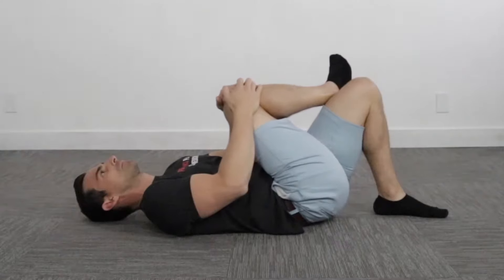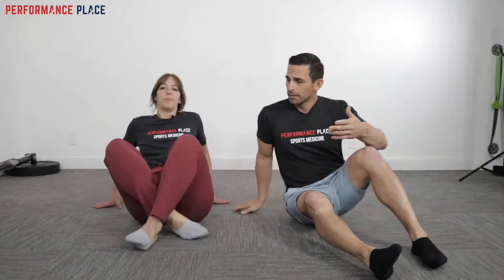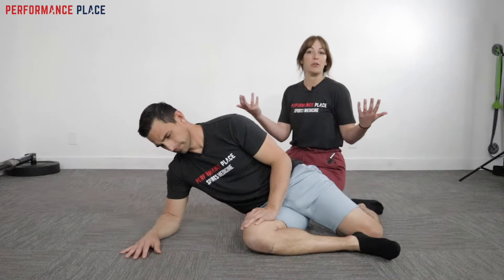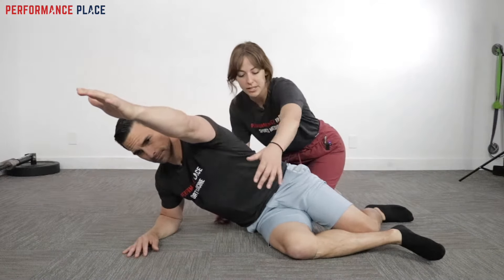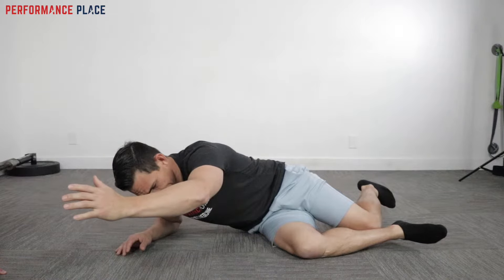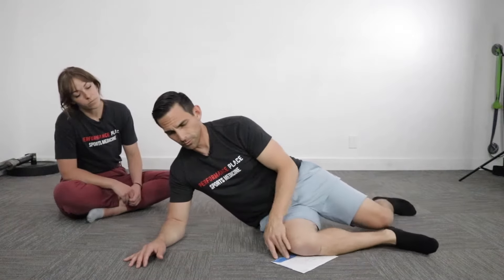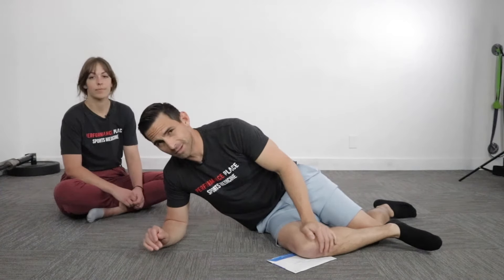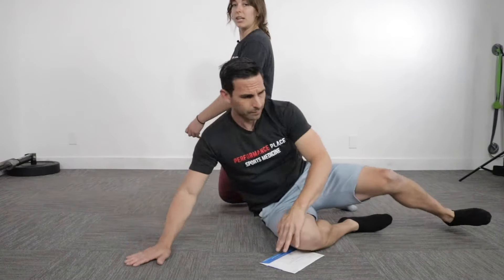Stretch Your Gluteus Muscles the RIGHT WAY with This Alternative Exercise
We will show how stretch your glute and hip by bringing your knee to your chest is a bad idea. We will show a better stretch to help relieve hip pain from hip impingement, adductor strains, hip flexor tightness and even sports hernias.

Want more info? We have a free webinar that covers hip, groin, adductor, lower abdominal strains and sports hernia diagnosis in detail. Use this link to get access.

[Performance Place website low back article excerpt] Hip flexor pain can wreak havoc on your love for running. Many of us run for weight loss or because it’s something we feel we “need to do” to be healthy. But not Julie. She simply loved the act of running!

A 10-minute marathon runner in her mid-40s, Julie would typically run five days per week. Some days she would run in track groups, rising to the challenge when her friends motivated her to get faster. Other times, she relished the solitude of solo runs.

Running was Julie’s “fix.” So when a cluster of symptoms started keeping her from doing what she loved, she knew she needed to take action. She came to Performance Place® Sports Care after seven months of unsuccessful attempts at treating the pain. I knew a detailed examination and proper guidance on how to decrease her symptoms would get her on the right track.

About 10 months ago, Julie began to notice hip flexor and sit bone pain when she ran. Since she didn’t do anything to create it, she thought it would go away on its own—just like most of her minor running-related issues had in the past.

But this time was different.

Soon, her hip flexor and sit bone were starting to ache at the very first step of her morning run, causing her pain for the entire duration. Her sit bone region would feel aggravated all day, especially exacerbated when she sat for long periods of time at work. The pain weighed on Julie’s mind. She wondered what she could do to make it go away.

When Julie couldn’t stand the aching any longer, she decided to take a break from running for a few days. Her hip flexor pain stopped, so she made the difficult decision of not running for two weeks.

Although it was painful to give up running, she hoped the pause would give the condition time to improve. And it did—until she hit the track again.

Just one minute into Julie’s first run in weeks, the pain surged back in full force. Frustrated, she decided to seek help.

Julie started by exploring the typical healthcare route. But she quickly became irritated when her primary care doctor suggested rest and over-the-counter anti-inflammatory medications. She had already tried rest, to no avail, and she didn’t like the idea of medication.

Unsatisfied, Julie searched for a better solution.

Her next stop was to see a physical therapist who was highly recommended by one of her friends. Physical therapy was covered by Julie’s insurance, minus deductible and copay, so she decided to give it a try.

Under her physical therapist’s guidance, Julie tried to remedy her problems with a daily 15-minute routine consisting of stretching, glute strengthening and hip mobility drills. As her inpatient care, she received tool-assisted soft tissue work. But despite two months of diligently following this plan, her sit bone was still tender while sitting at work. And she still hadn’t returned to running.

Frustrated by the lack of progress, Julie continued searching for a real solution.

Next, she visited a chiropractor suggested by a friend whose sciatica had improved under his care. Julie received adjustments and soft tissue work two times per week, which was covered partially by her insurance. But after three months, she saw little improvement.

At this point, Julie was beyond frustrated. It had been five months since she was able to run, and there was still no real solution in sight. She decided to search the Runner’s World forum for more ideas on how to loosen up her hip flexor. After learning about the Active Release Technique, she visited a specialist who cost $150 per 15-minute session—not a penny covered by her insurance. After two months, the treatment yielded no improvement.

In all, Julie’s seven months of health care had cost her more than $2500. But more critical than her financial hit was the void in her life from not running. She still couldn’t even jog without her hip flexor and sit bone immediately starting to ache.

Frustrated, stretched thin financially and still unable to do what she loved, Julie felt hopeless. She considered giving up running forever—until she found Performance Place® Sports Care.